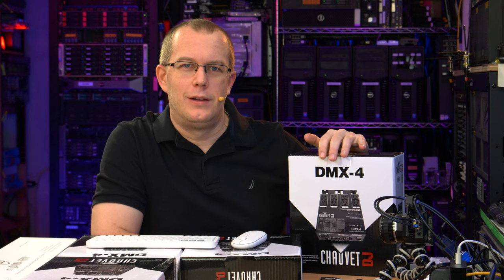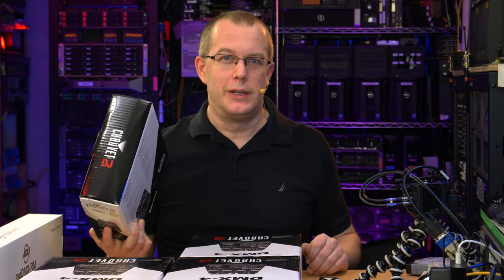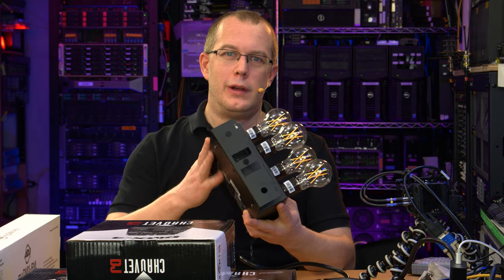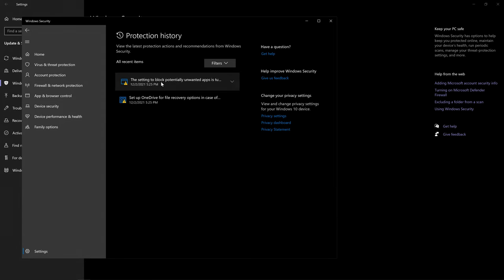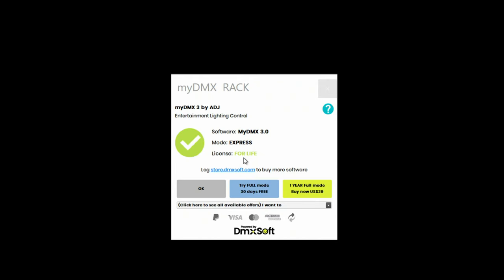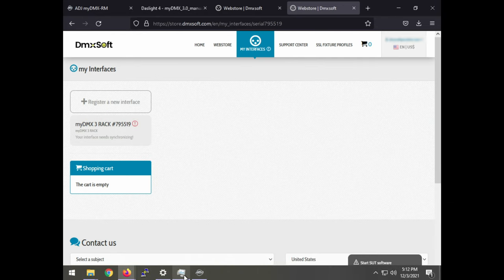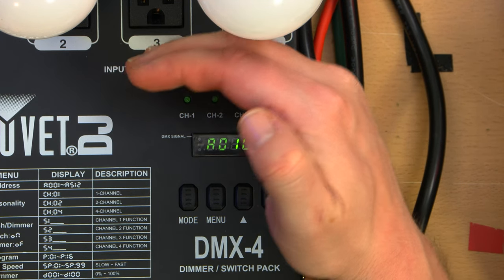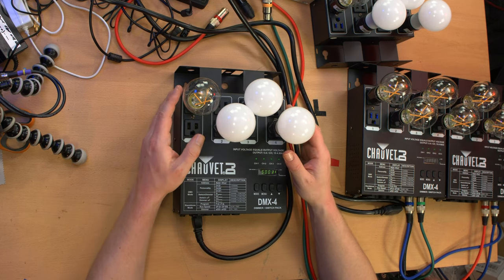DMX for the Basement - Chauvet DJ DMX-4 and ADJ myDMX-RM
I wanted more control over the lighting in my basement "studio", and decided to invest in a few dimmer/switch packs as well as a USB rack-mount DMX controller.

00:00 Intro
01:17 Chauvet DMX4 Dimmer Pack
03:27 ADJ myDMX-RM
05:10 DMX-4 Unboxing / Initial Test
12:55 myDMX-RM Unboxing / Initial Test
16:57 Software Download and Install Mess
23:29 DMX Controller Activation and More Frustration
27:52 Partial Apology re the Software
31:04 Software Complaining Wrap-Up
32:02 SOFTWARE DEMO (finally)
39:34 Standalone Mode Demo
40:55 A Look at the Faulty Chauvet Unit
47:38 Repair Surrender
49:13 Actual "Studio" Lights Demo and Troubles
51:48 Outro